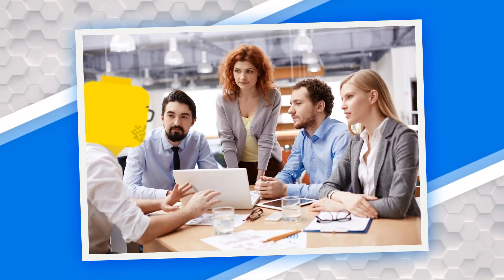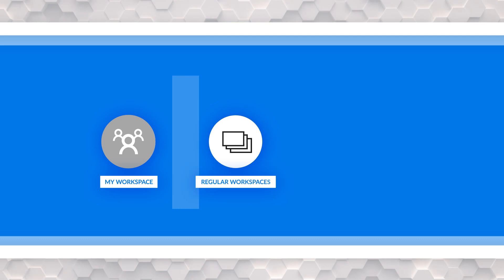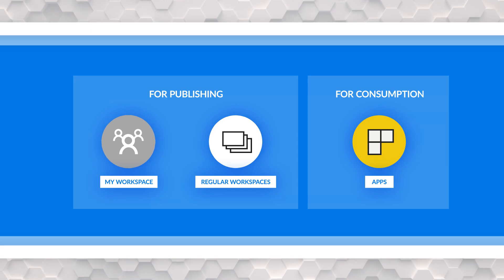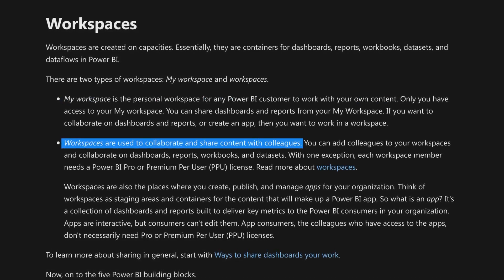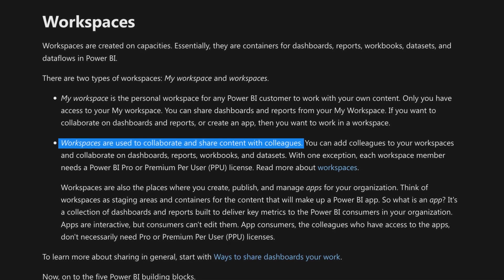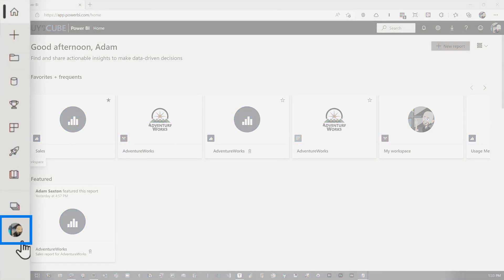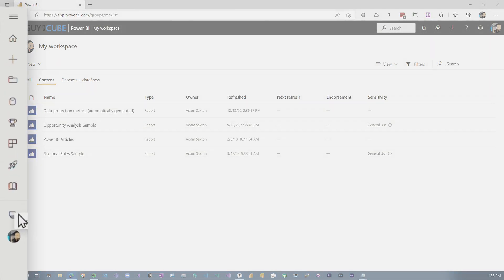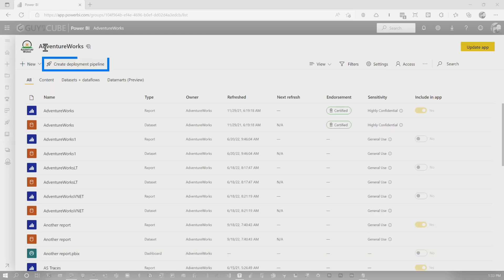Does it matter where your Power BI reports are deployed?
Where to deploy your Power BI Report? My Workspace? Regular Workspace? What about Apps? Adam breaks it down to help you make the right choice and understand why it matters!